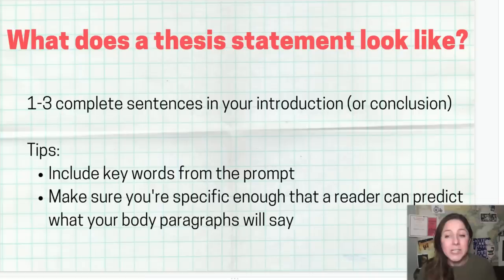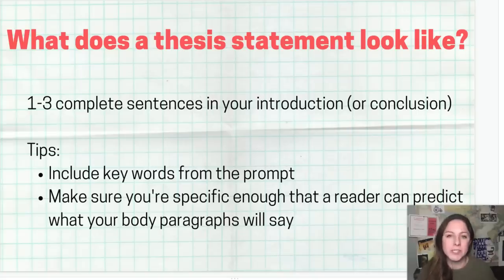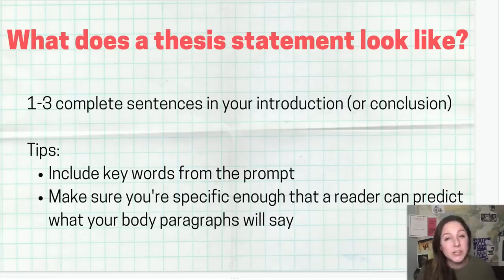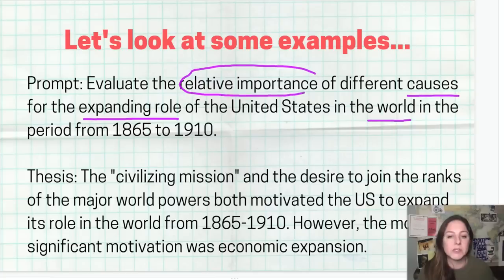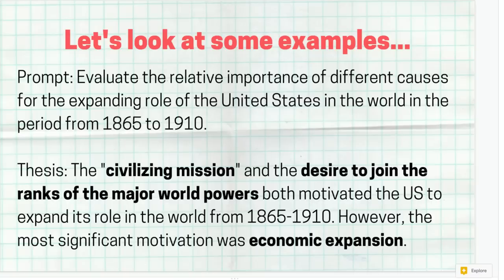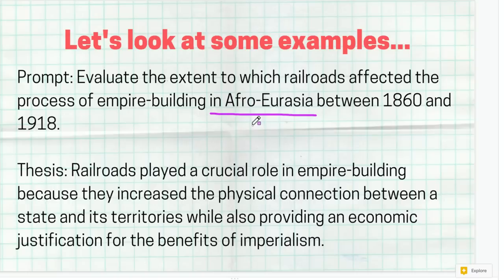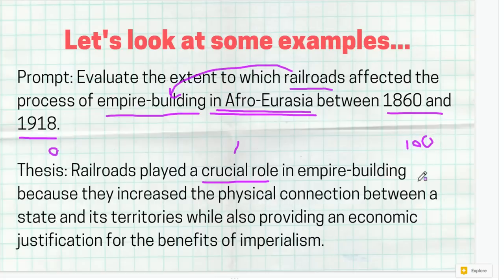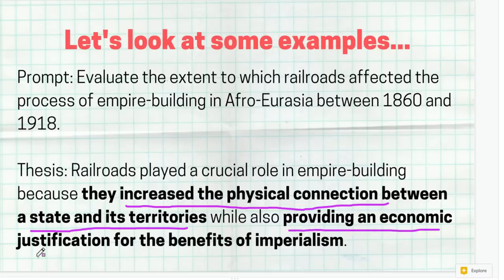AP History Exam: The Thesis Statement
What is a thesis statement? What should it look like for a DBQ? And how do you know when you have a good one and should move on?